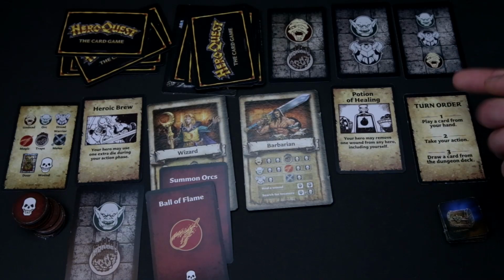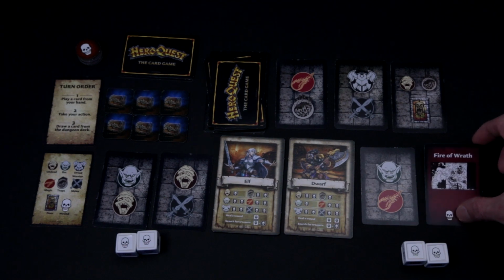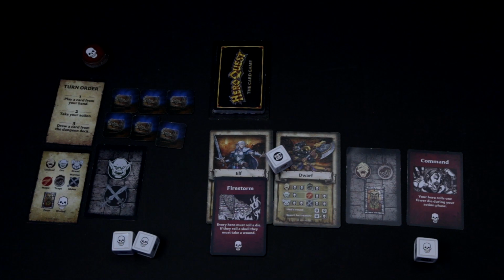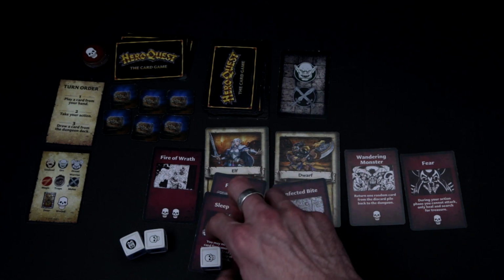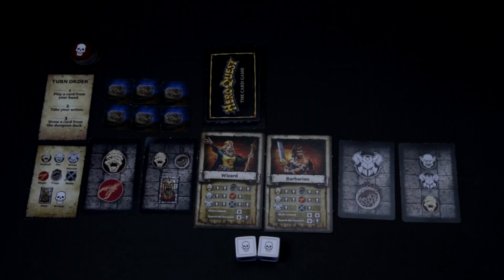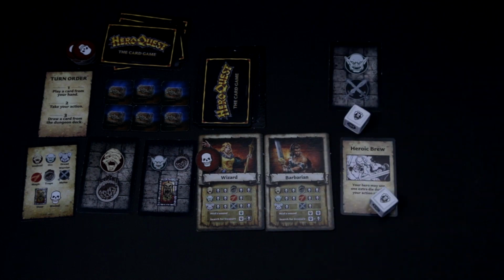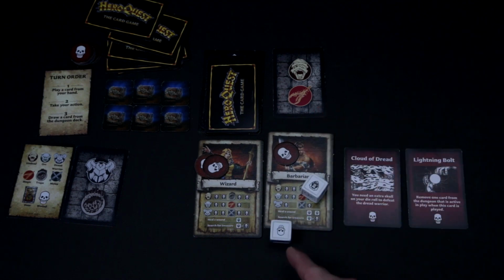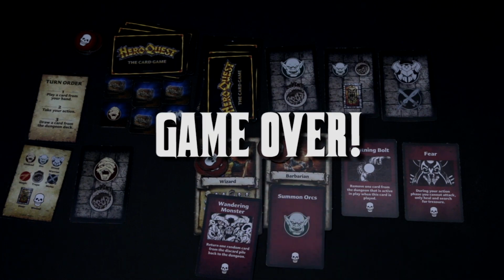HeroQuest The Card Game - Advanced Rules & Cards Explained | Q&A & Let's Play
HeroQuest The Card Game sure has a fair amount of rules that are unclear even to the most experienced card game players. However, if you're familiar with HeroQuest the board game, you're quite used to playing with vague rules. I'm here to try and explain to you the cards in HQ TCG that may be a little confusing regarding when and how to play them.

Purchase your copy of Hero Quest The Card Game today at Amazon.UK.